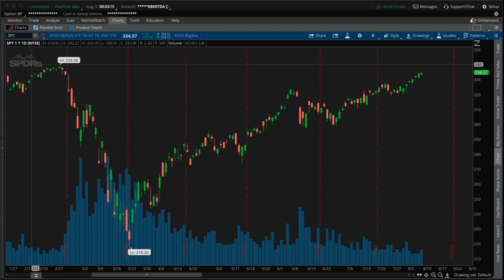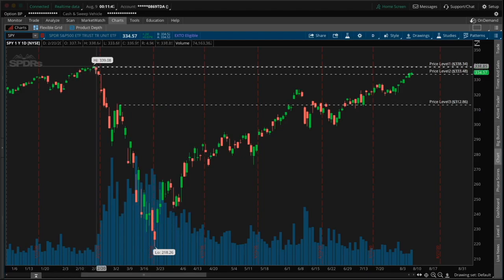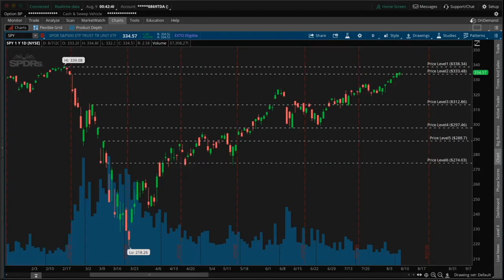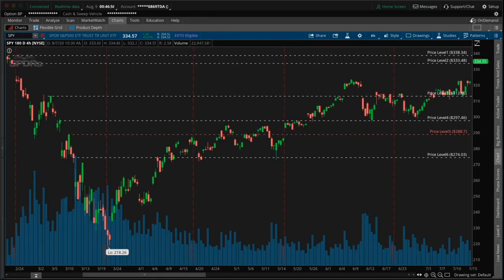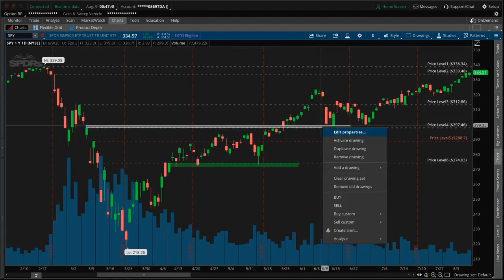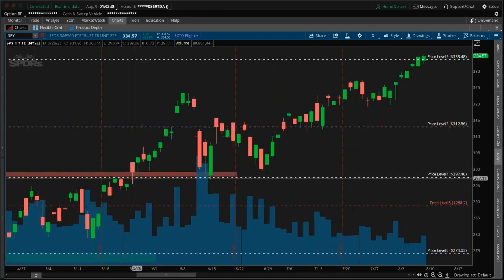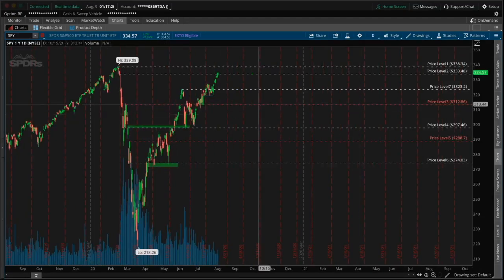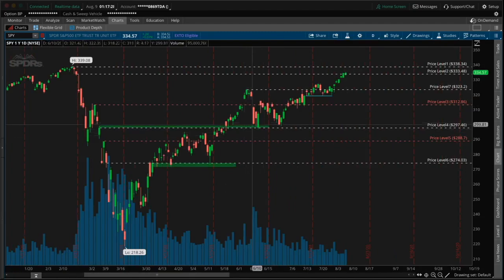How to find Key Levels and Identify Buy/ Sell Zones in the Stock Market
This video goes over how i find key levels and identify big buy and sell zones on any given security in the stock market, and how you can use these zones to take successful trades within the market.